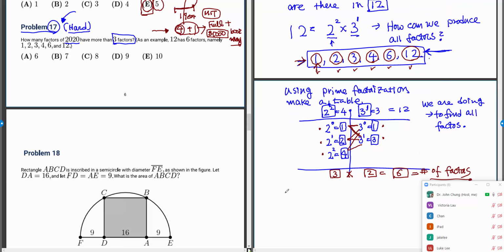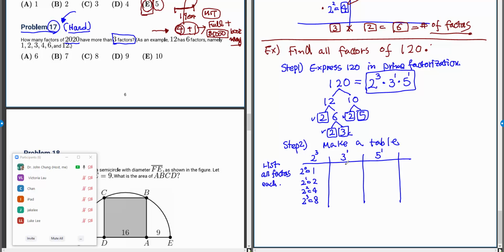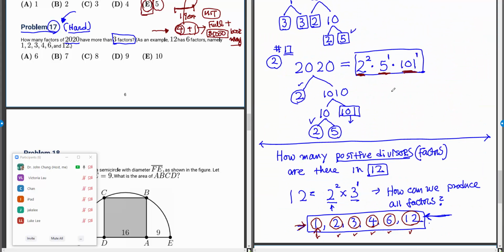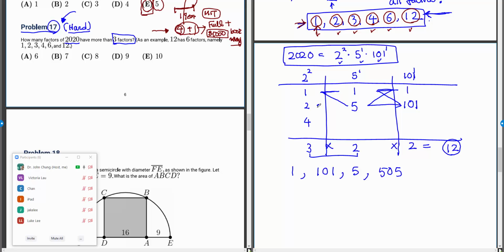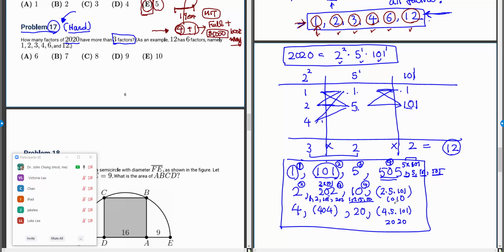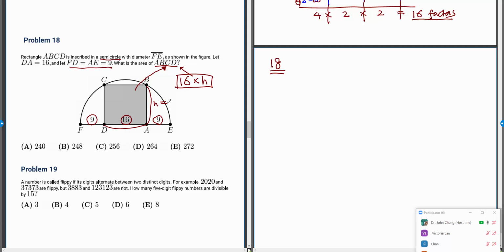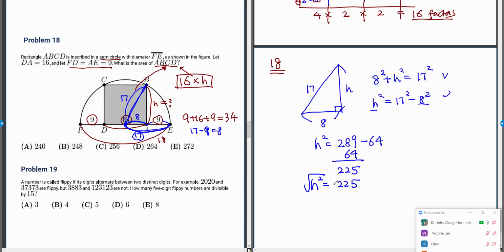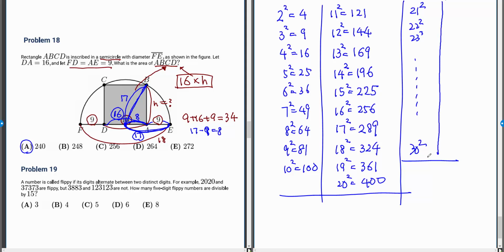AMC 8 Lecture -2